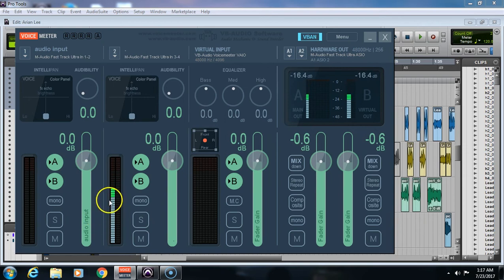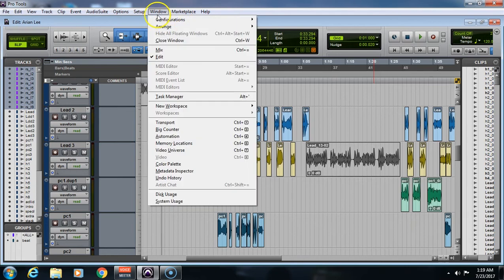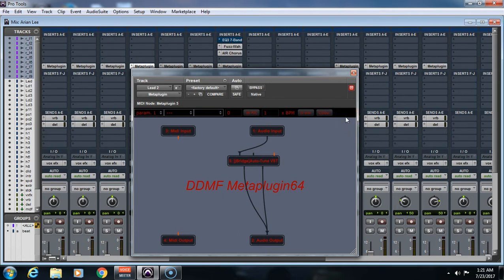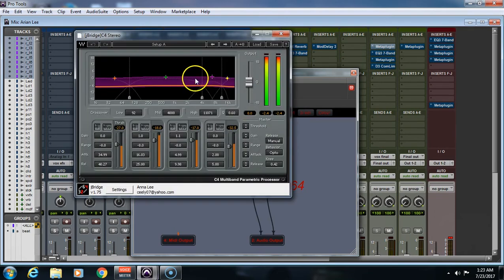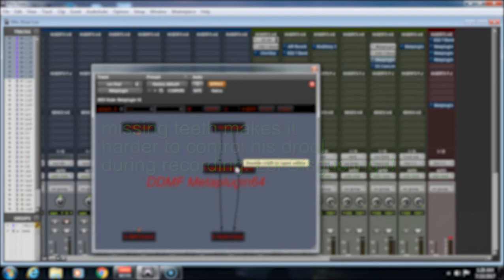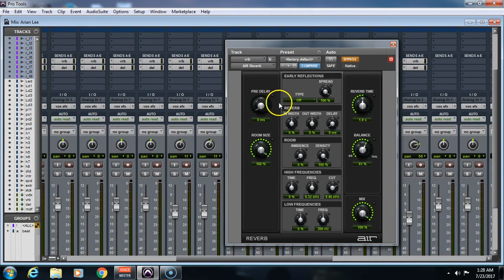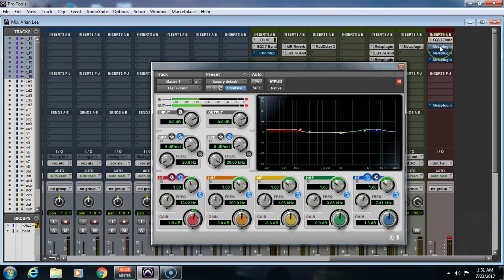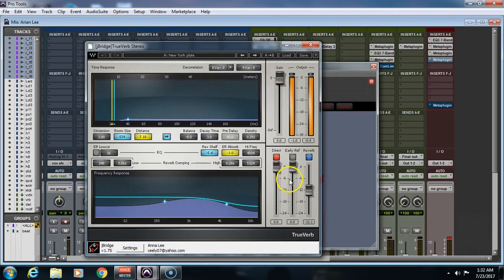Mixing rap & R&b vocals in Pro Tools - Arian Lee (education song)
I put this video out to show how I mixed my 6 year old son education song. This videos shows the plugins i used to mix the song in pro tools.